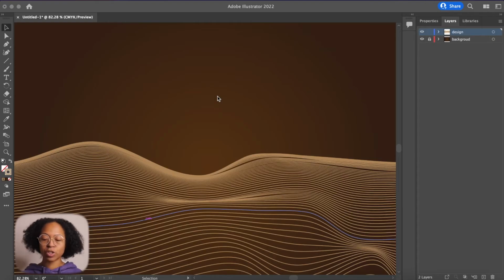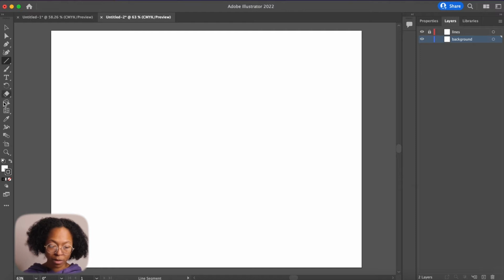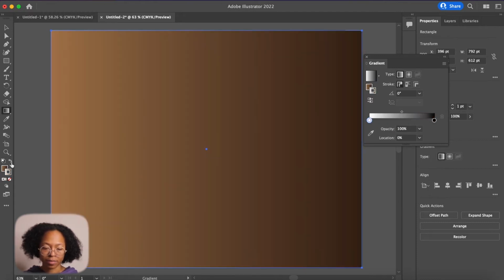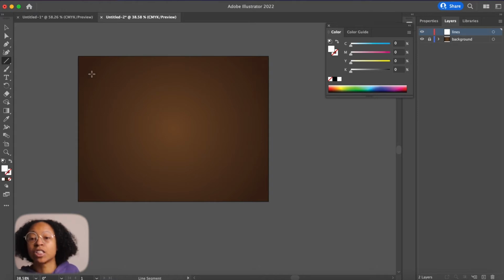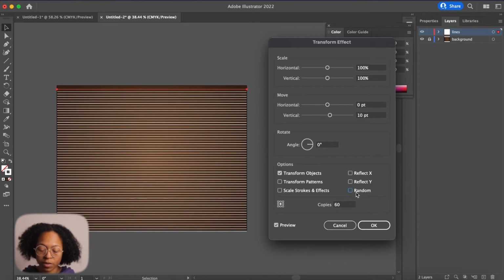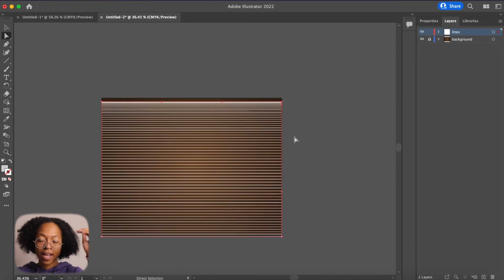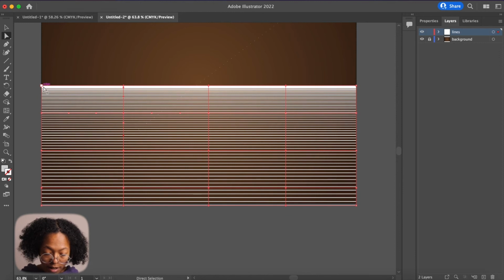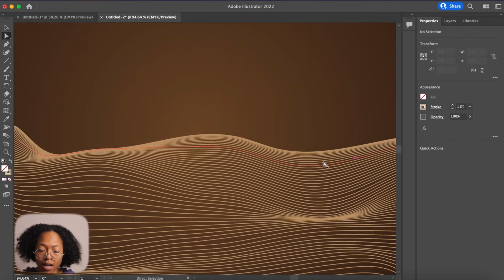Three Dimensional Lines | Adobe Illustrator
Aaaand it’s another day of 31DaysofDom ! Today we’re heading back over to Adobe illustrator to create some dynamic lines 🤍 super cool effect for anything, especially for things related to audio.